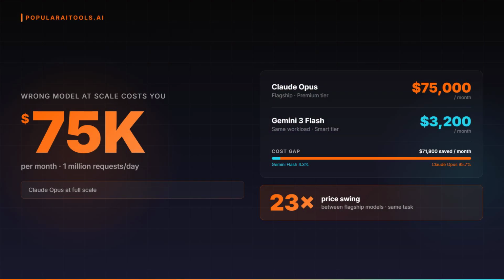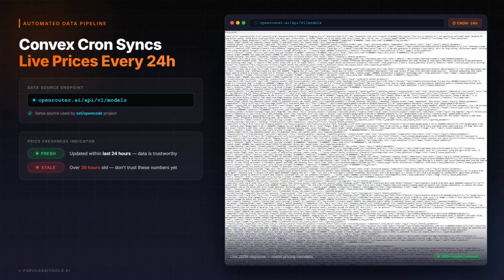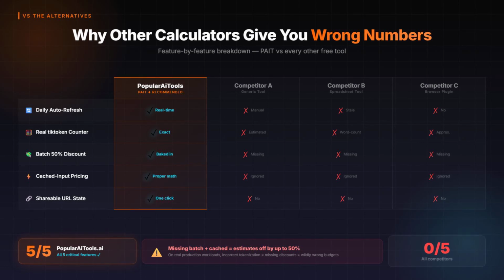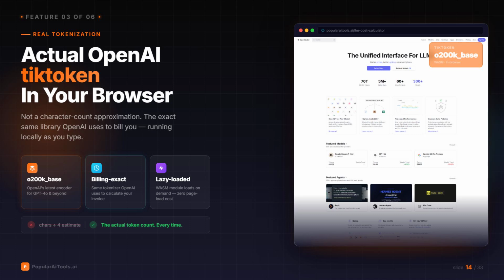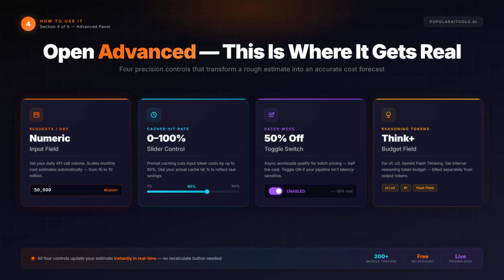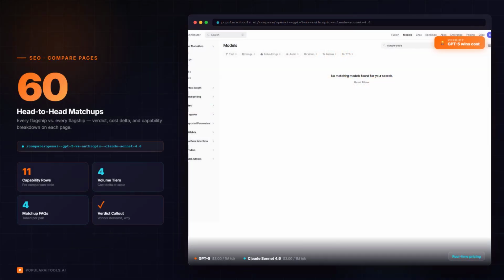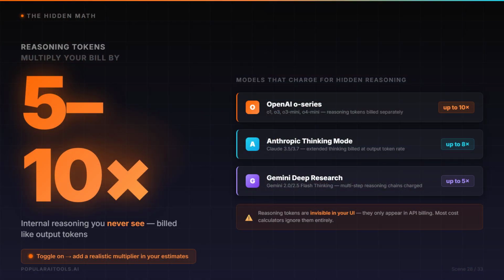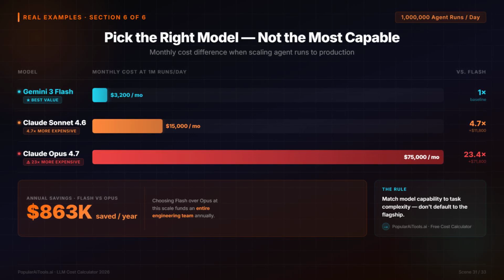I Built a Free LLM Cost Calculator: 202 Models, Real Tokens, Daily Prices (2026)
Pick the wrong LLM at scale and you burn $75,000 a month. Pick the right one, same workload — $3,200. I built a free LLM cost calculator that tracks 202 models from 9 providers with daily-refreshed prices, real OpenAI tokenization, and the batch/cached/reasoning math nobody else models. No signup, no API key, runs in your browser. Here's the walkthrough.

⏱️ Timestamps:
00:00 — Why picking the wrong LLM costs five figures
00:18 — What the calculator actually does (paste → tokens → bill)
01:03 — How it compares to tokencalculator, docsbot, llm-price
01:48 — The six features that matter (daily refresh, real tiktoken, 262 pages)
02:50 — How to use it in 5 steps
03:50 — 202 per-model SEO pages + 60 head-to-head comparisons
05:10 — Cached input, batch mode, reasoning tokens — the three levers
06:10 — Real cost-at-scale examples (Opus vs Gemini 3 Flash)
07:50 — FAQ + where to start